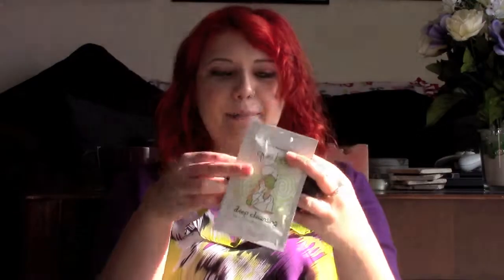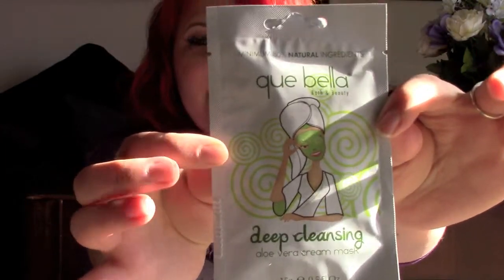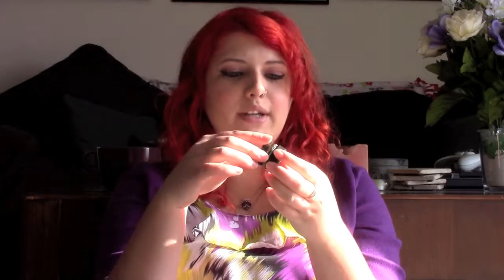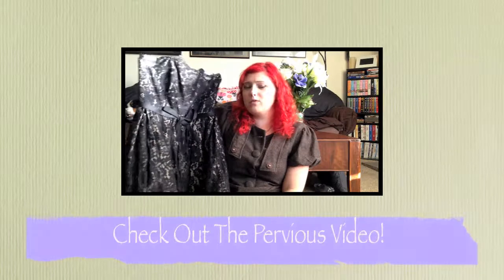Beauty Tip Thursday: At Home Spa Day | DomoJanee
Welcome to Beauty Tip Thursday!! Today is all about spa days at home!!

While I love going to the spa and having a facial done, sometimes I am tight on cash and just need to do it at home! So here is my little tips to doing an effective facial at home!!!

Some At Home Facial Recipes:

**Egg Facial Mask**

For Dry Skin: Separate the egg and beat the yolk
Oily Skin: Take the egg whites
Combo Skin: The whole egg

Apply the beaten egg and wait 30 minutes then rinse

**Lemon Facial Mask**

Mix the juice from 1 lemon with 1/4 cup olive oil or sweet almond oil

WHERE ELSE TO FIND ME:

feel free to follow me on:

and if you have an odd desire to follow my dog on FB

Domo Hugs!!!